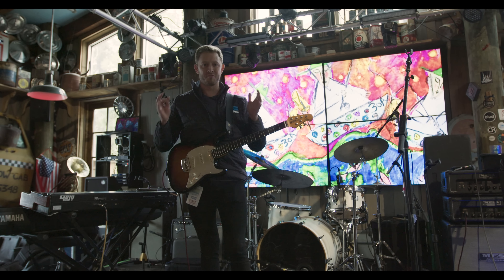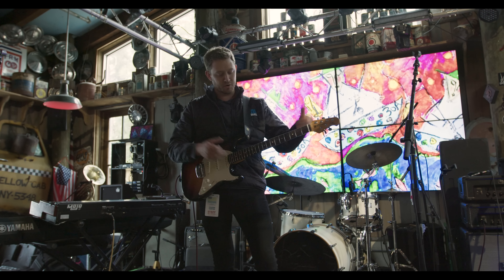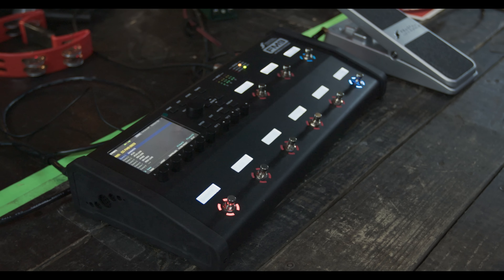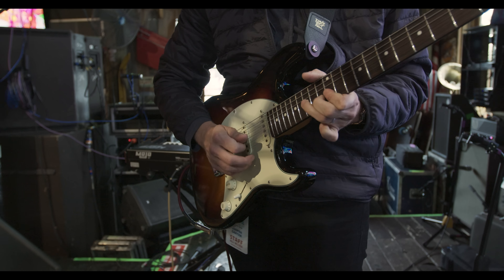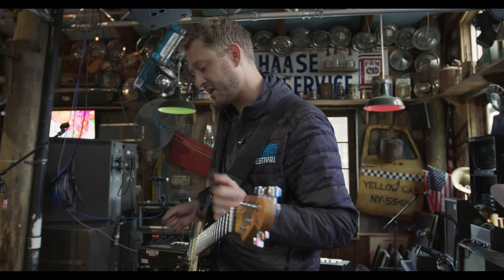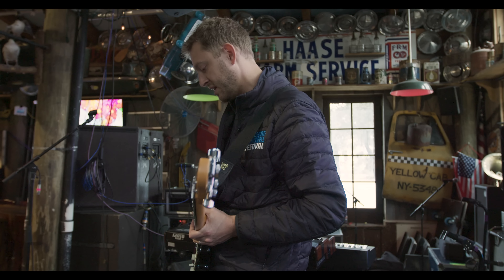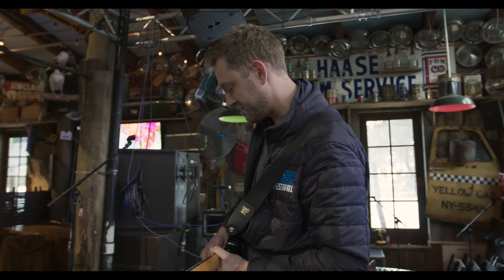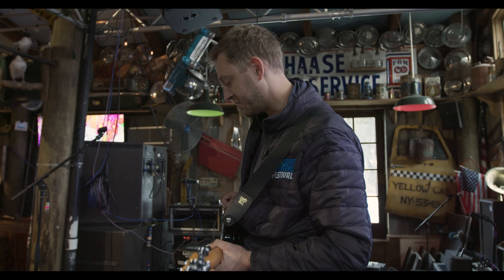Cooper Carter FM9 Live Tone Tour Pt.1 - Fractal Friday with Cooper Carter S2 E2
@coopercarter runs you through his current FM9 live preset, complete with scenes, a varied palette of vintage-inspired effects, and some special, Fractal-powered tricks.

and The Complete Fractal Audio Master Class Series